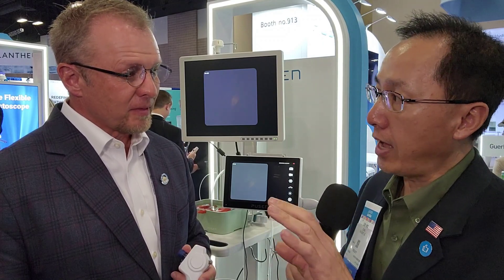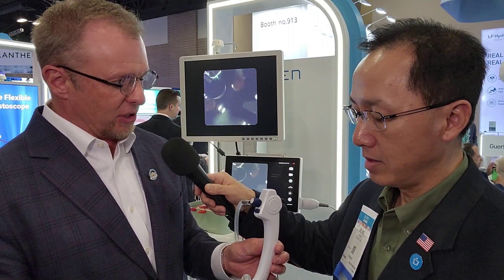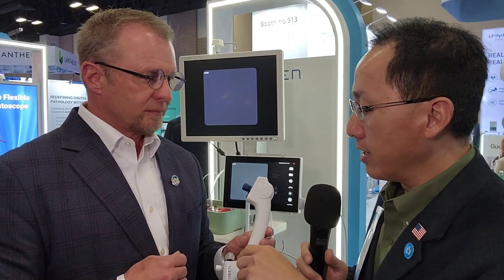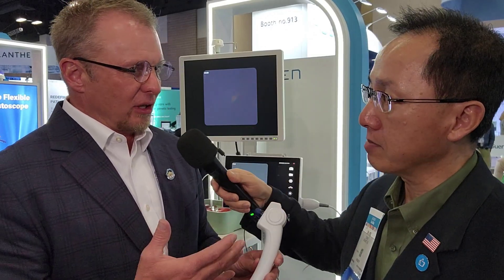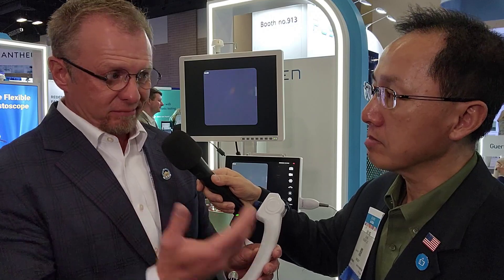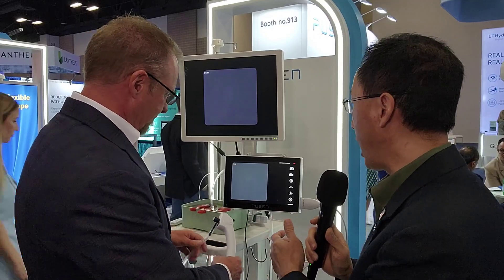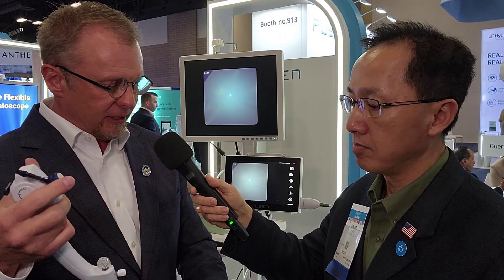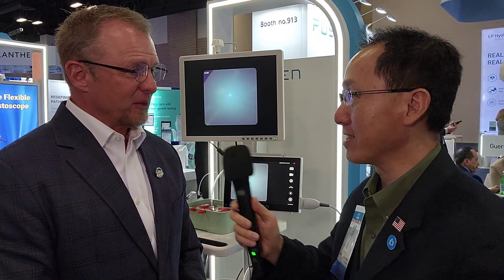Pusen suction single-use disposable ureteroscope details discussed at AUA 2024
This interview with Bob Evensen, president of Pusen USA, was conducted at the American Urological Association's 2024 annual meeting.

Pusen suction single use disposable ureteroscope. The #1 single use scope manufacturer.

New scopes:
7.5 Fr outer diameter with 3.6 Fr working channel - thinnest ureteroscope on the market with ergonomic handle!
9.2 Fr outer diameter with 5.1 Fr working channel.

Direct in-scope suction.
Straight in-line working port.
Included adjustable biopsy port / Tuohy Borst adapter / integrated seal.

Also discussed carbon footprint of disposable scopes.

PD-300 portable processor is battery powered with SDI and HDMI interfaces.